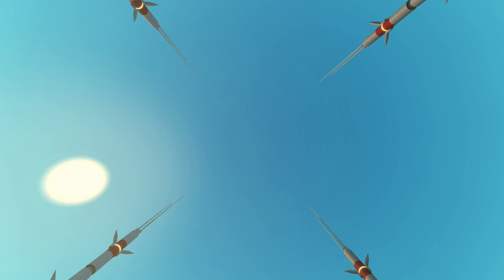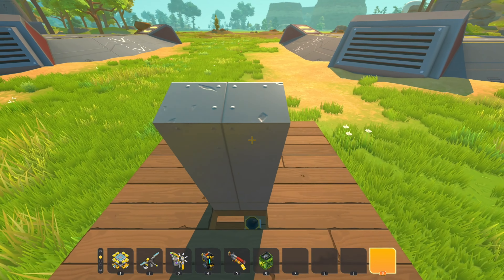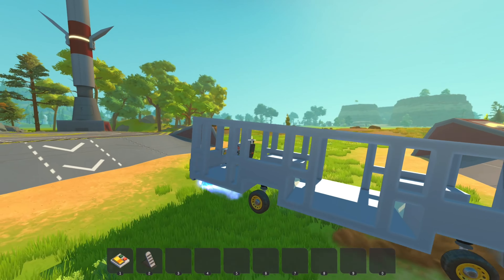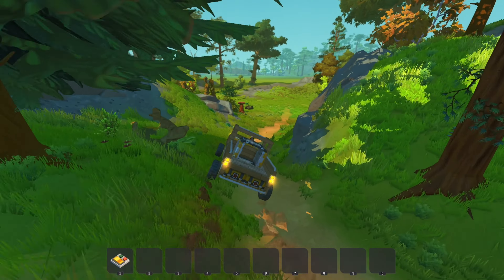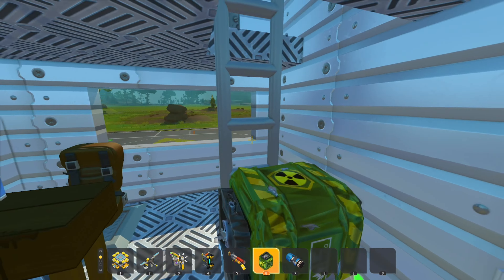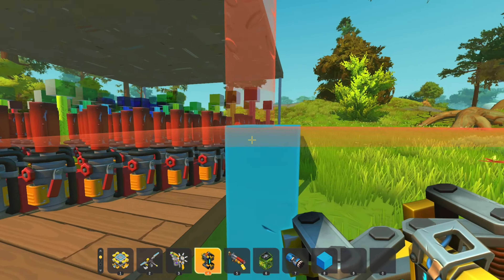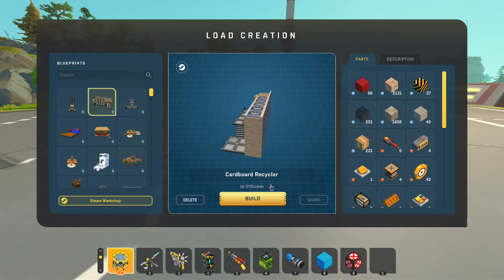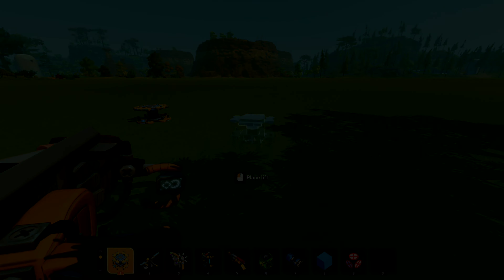I Searched For "IDIOT" and It Made Me Feel Like an Idiot!!! - Workshop Hunters Scrap Mechanic -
Today I searched for "idiot" on the Scrap Mechanic workshop. I found some "weird" creations I was very surprised that "most" of the creations worked as intended well sort of some of them didn't because I "broke" them but I think I actually fixed some. Aaaaaaaaaaaaaaand broke some as you see in the thumbnail! So stick around and enjoy! : )
Intro and outro credit:
➡️Intro made by: yours truly Cow Gaming.
➡️Outro made by: Zadm edited by yours truly Cow Gaming.
What is Scrap Mechanic? Well...